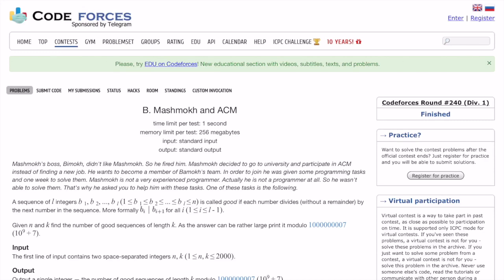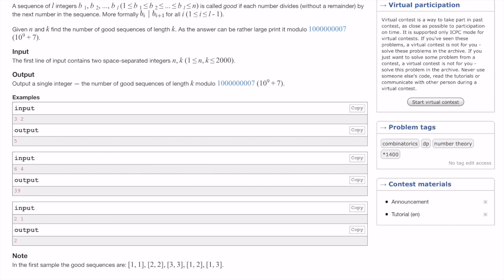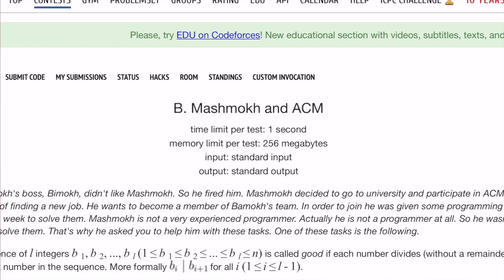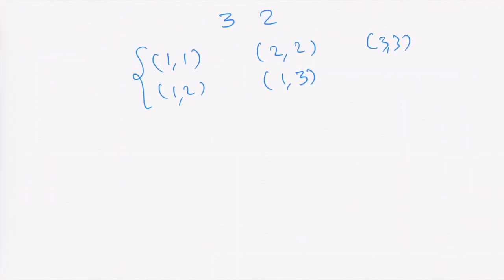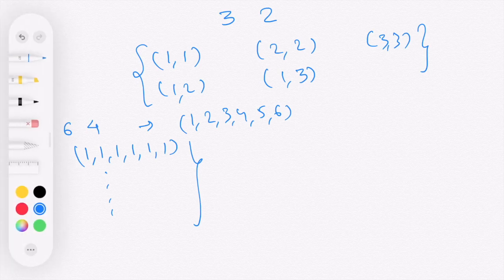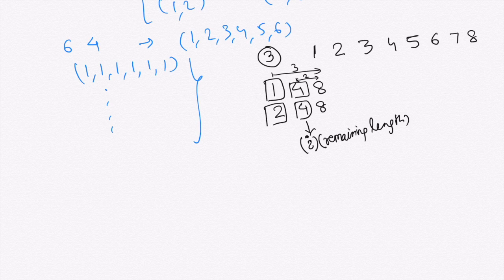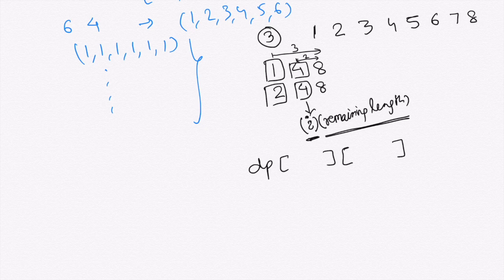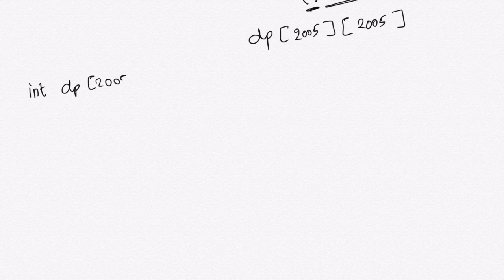EP4: DP | Mashmokh and ACM | Codeforces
Episode 4 : CODEFORCES |Mashmokh and ACM | Dynamic Programming | Algorithms | Competitive Programming | CPP

In the entire month of July 2020, I will be uploading one video each day solving a DP question. Join me in this 31 episode season and I am sure, the end is going to be amazing.